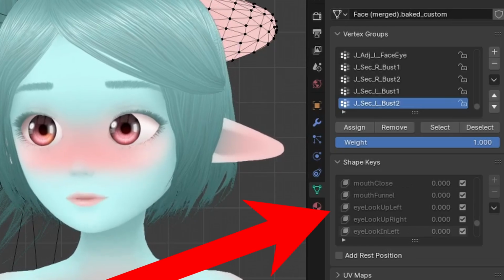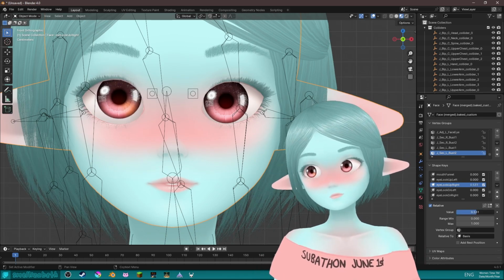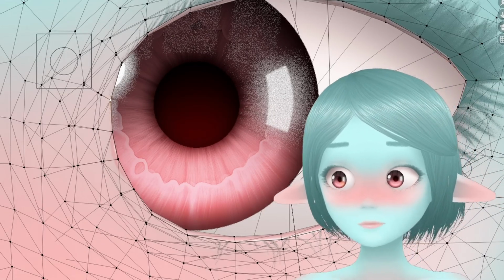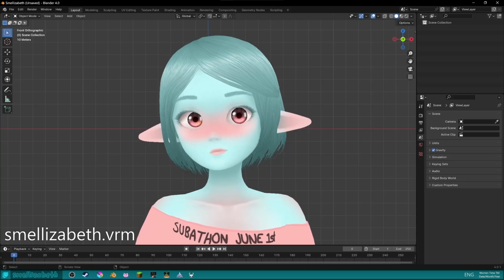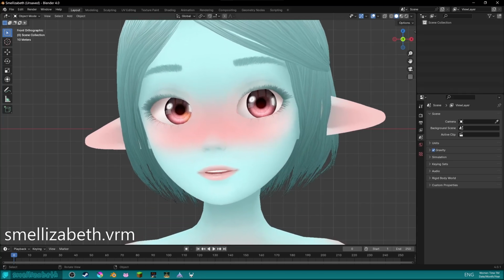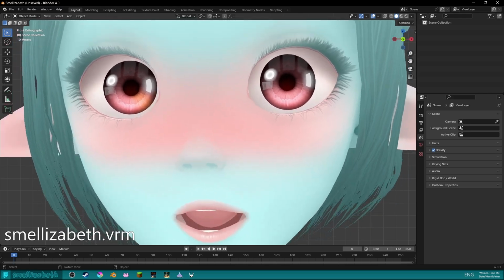Adding EYELID MOVEMENT to my VTuber model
i kinda just made this video about rigging and modelling on a whim? i just wanted something fun to do and i decided "why not fine-tune my eyelids" and then it was 2 am suddenly LOL

What I Use:
Face Tracking: iFacialMocap on an iPhone 11
VTubing Software: VNYAN
3D Modelling and Rigging: Blender and Unity
Texture Painting: Krita